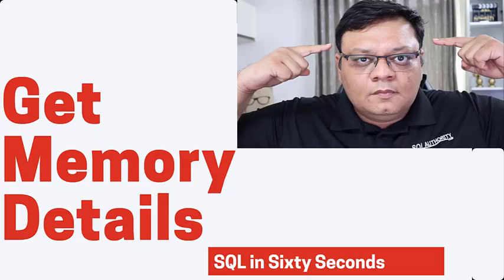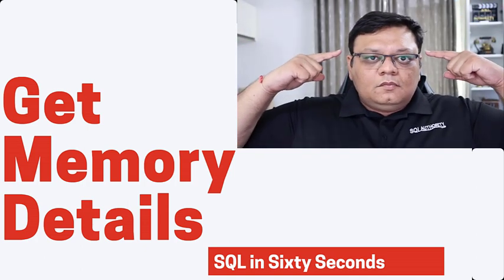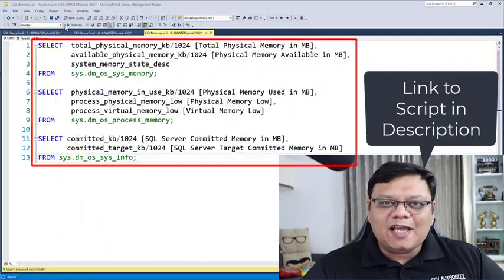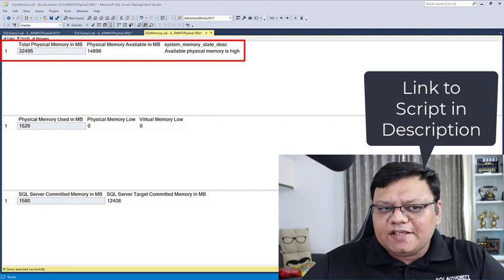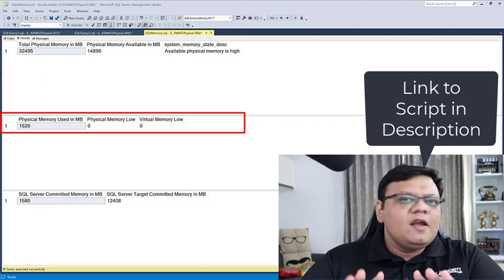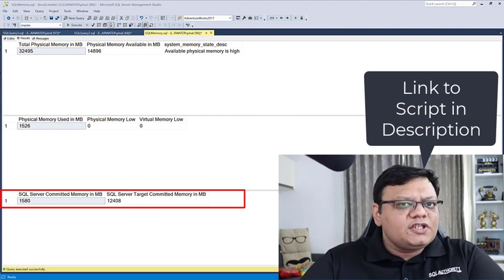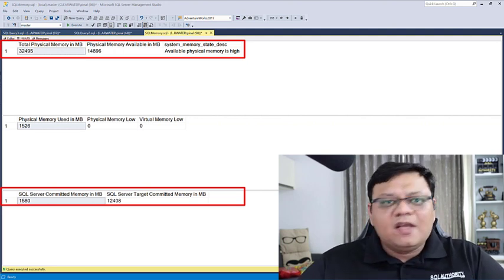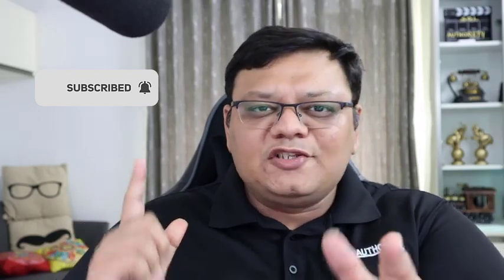Get Memory Details - SQL in Sixty Seconds 165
Let us learn how to get details about your SQL Server Memory in this video.

0:00 Intro
0:10 Real-World story
0:30 Demo: Get Memory Details
1:32 Final Say